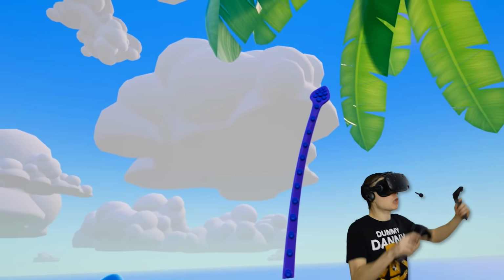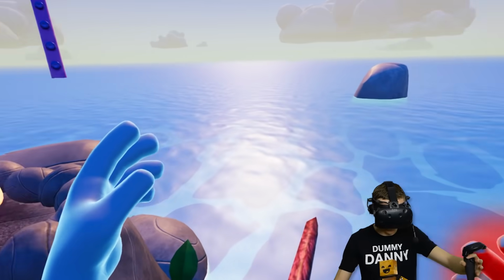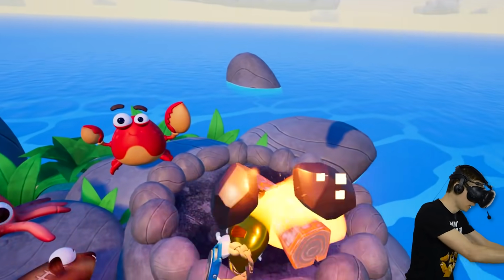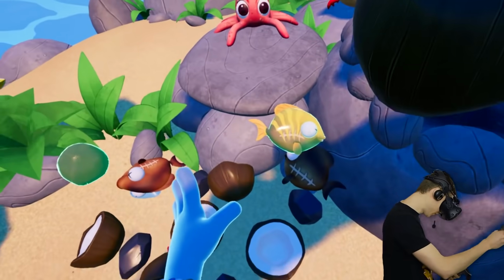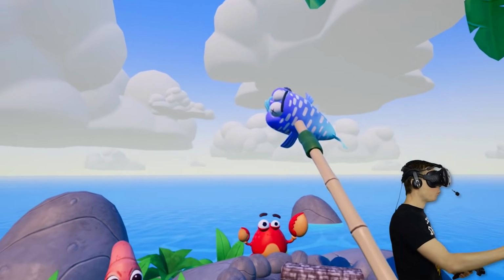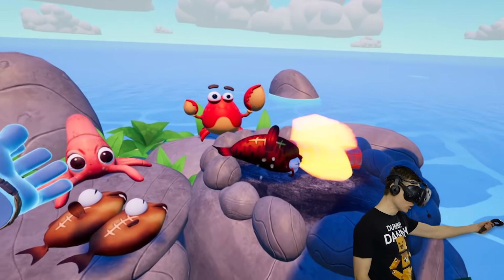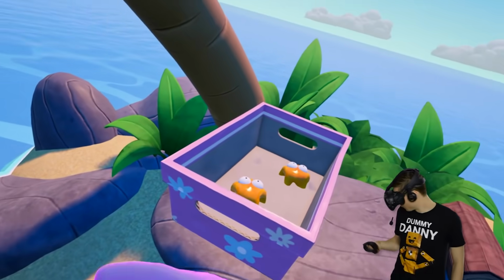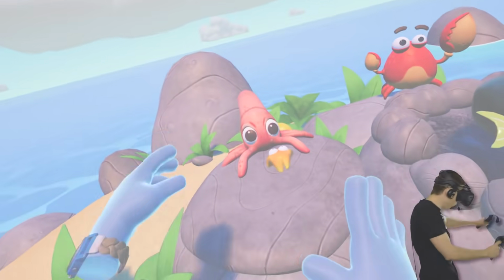Surviving On REMOTE ISLAND From SKY TENTACLES (Island Time VR Funny Gameplay)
Today we survive on a remote island from Sky Tentacles, a new Trevor Henderson monster! We play more Island Time VR!